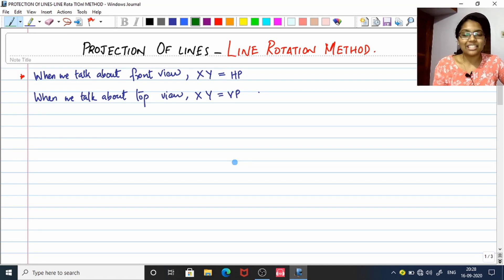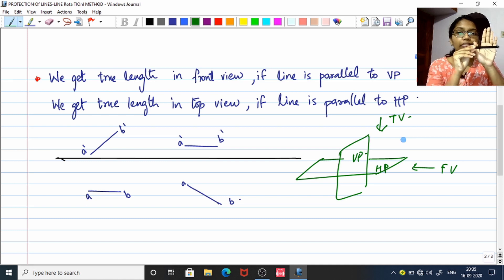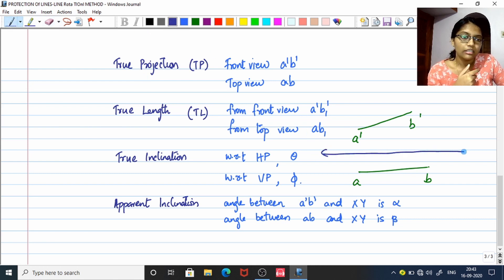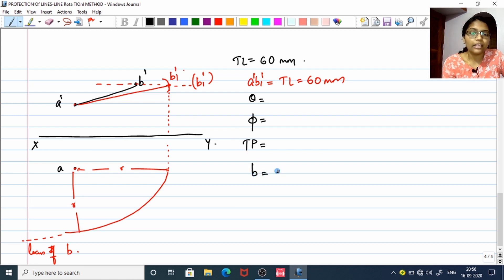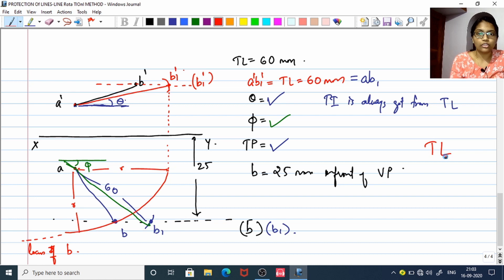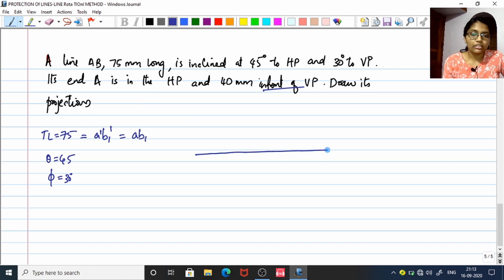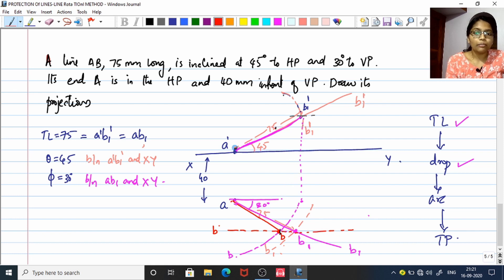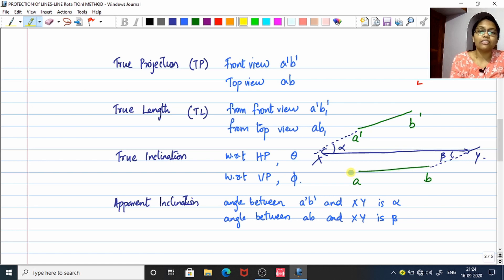Line Rotation Method |Projection Of Straight Lines | Engg Graphics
Hey all, I have tried conveying the idea of Projection of straight lines using LINE ROTATION METHOD.

Locus means the curve/ line where the point is expected to be situated.

Notes:
The projections of a and a' lie on same vertical line
The projections of b and b' lie on same vertical line
True length = ab1 from top view = a'b1' from front view
Locus of b= locus of b1
You get the true projection by taking True length ---Drop a line ---Get an arc for --- True projection

Regards,
Minu
NSSCE (09-13).

You can access formulae and theorems list by following me in my telegram channel, Base your Btech

how to make a projection of line inclined to both the planes
how to use rotation method in engineering graphics
rotation method of engineering graphics
steps of rotation method in engineering drawing
easy method to rotation method